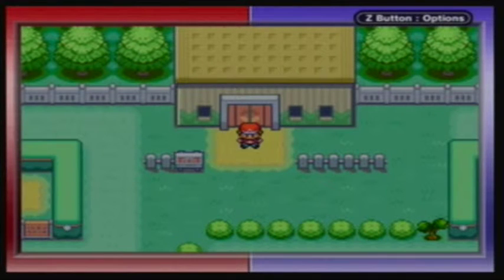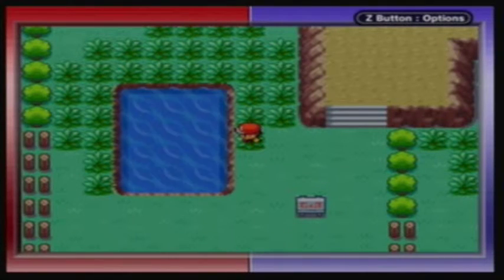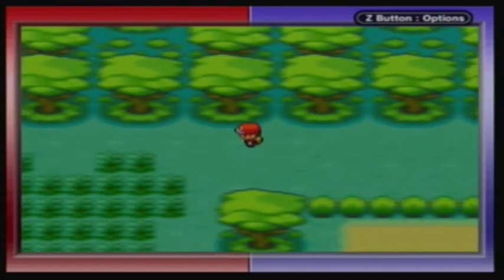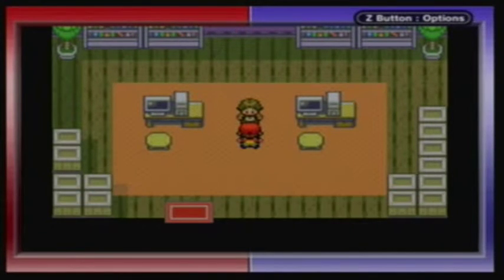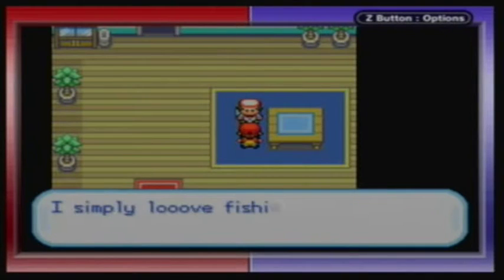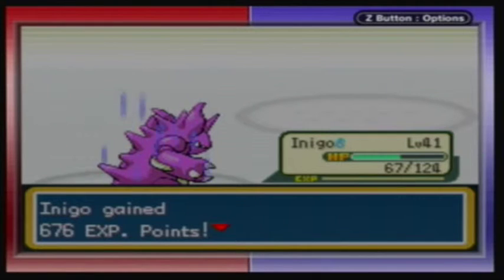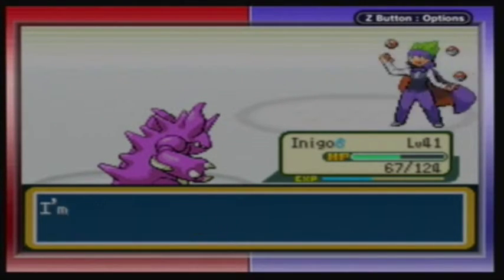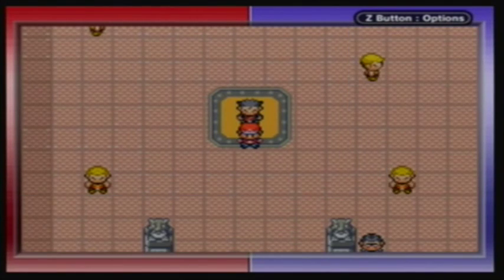Let's Play: Pokémon FireRed - Part 22: Fuchsia City Fun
In this episode, Nero begins his adventures in Fuchsia City by taking on the outback wild lands of the Safari Zone. While exploring, Nero finds several useful items including the mighty and useful HM03 Surf! After returning some golden teeth to the Safari Zone's warden, Nero takes on several trainers in the Fuchsia City Gym. The battle with the ninja Koga is close at hand.